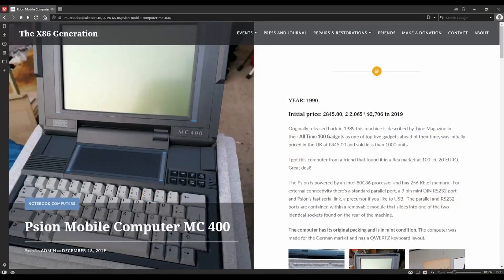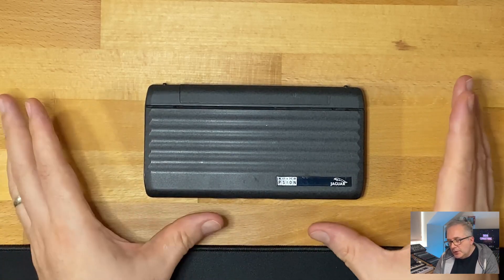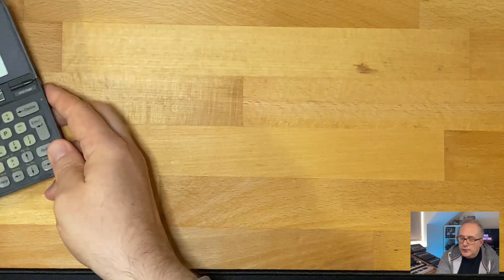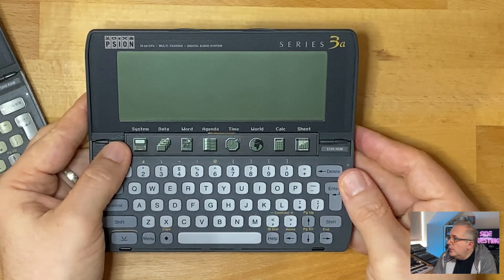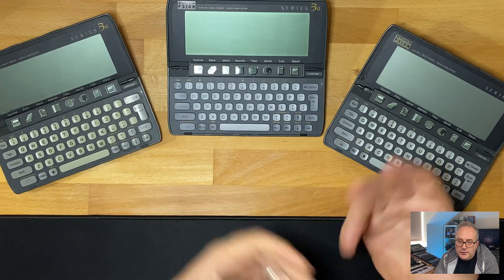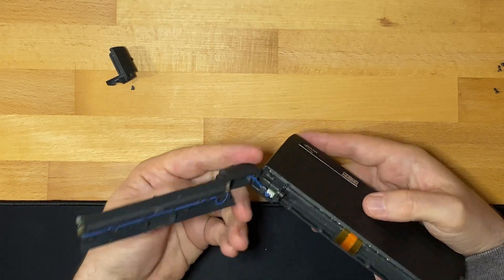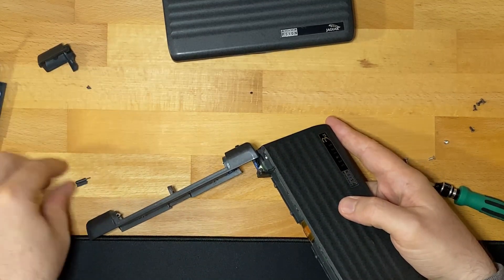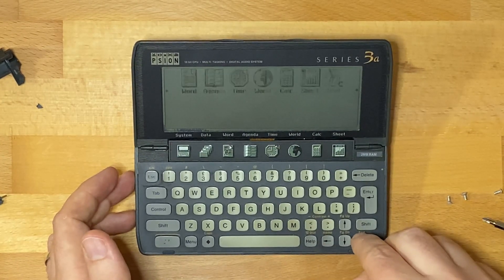Psion 3a - Part 1 - Frankensteining a Good'n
This is the first in a series of videos exploring the Psion 3a. In this video we take a look at the three Psion 3a's I picked up from eBay, discuss their various fates, and perform a quick fix on the faulty device.

0:00 Introduction
1:43 The three eBay Psions
5:03 The plan
6:40 Battery compartment replacement
9:45 Testing the fix
12:02 Outro and next steps

▬ About  ▬▬▬▬▬▬▬▬▬▬